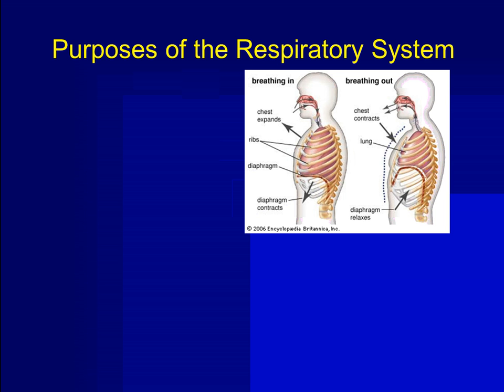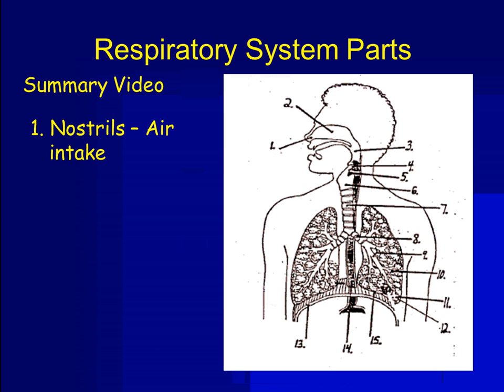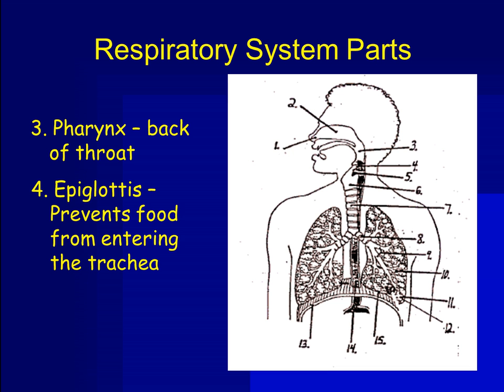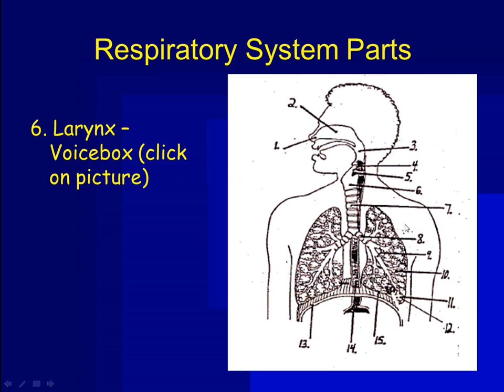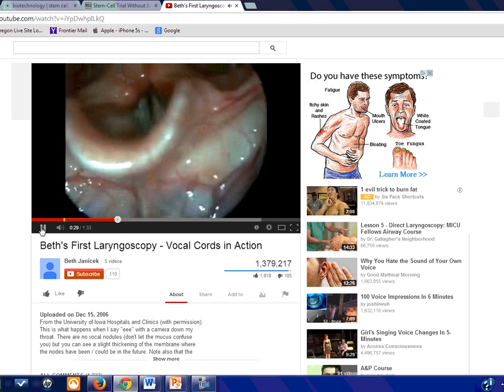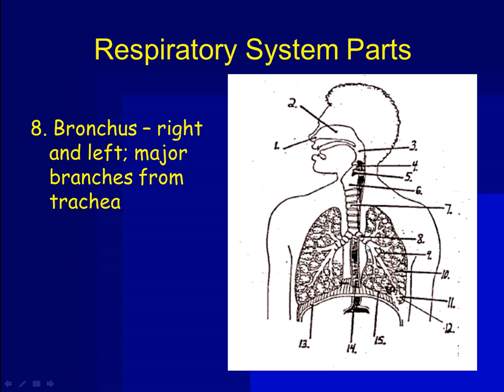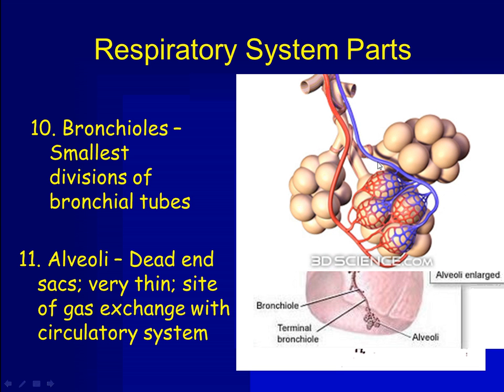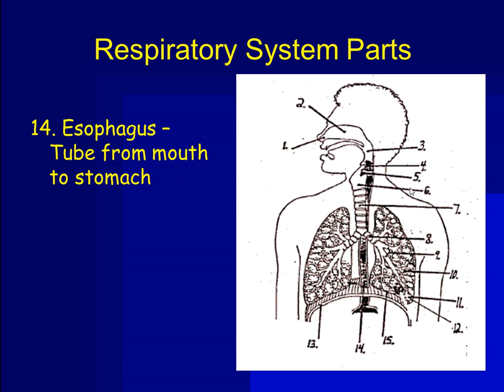Respiratory System Parts